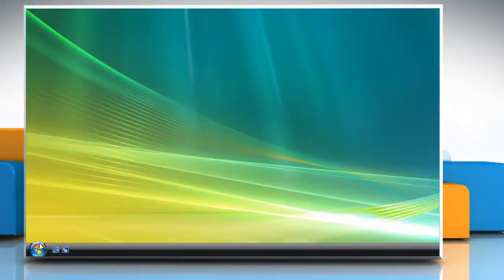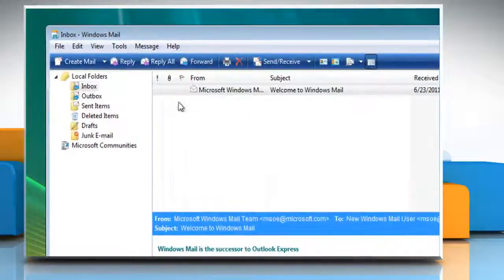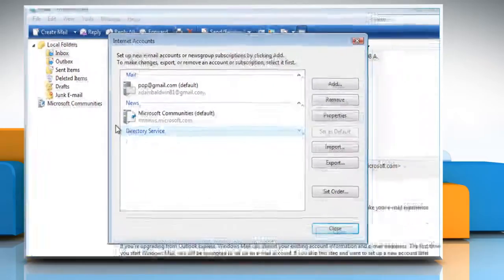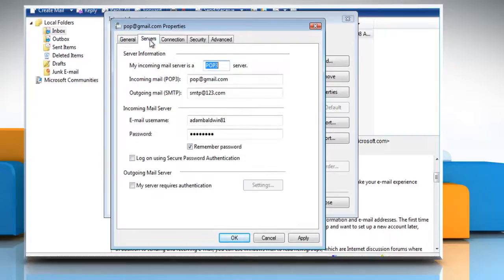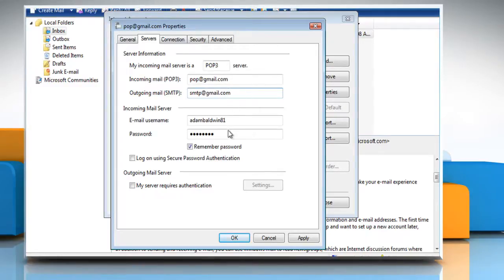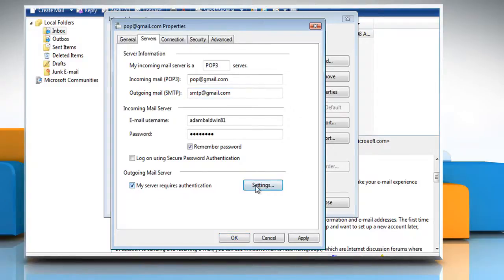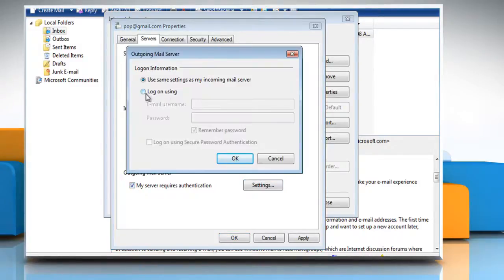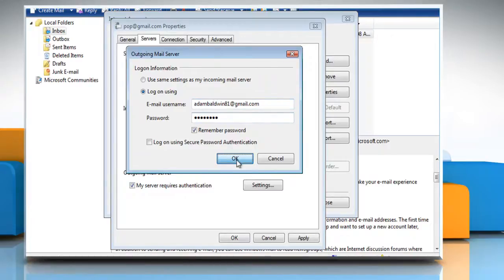Windows® Mail : How to change outgoing mail server settings on Windows® Vista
Want to change the outgoing mail server settings in Windows® Mail on a Windows® Vista-based PC.  Follow the steps shown in the video .